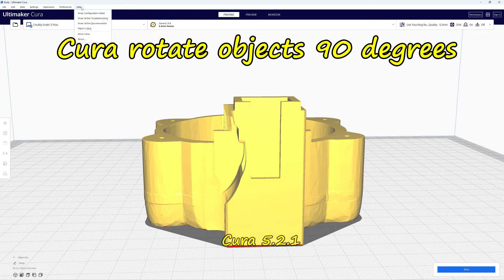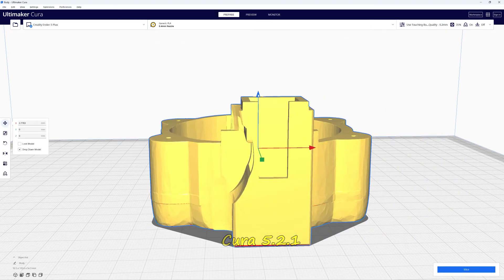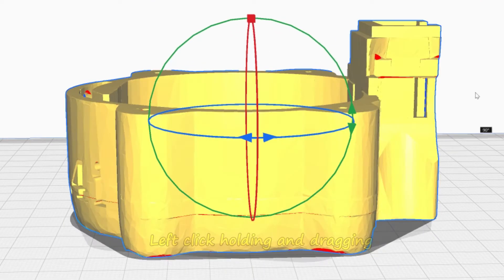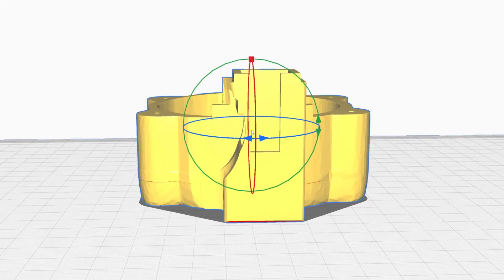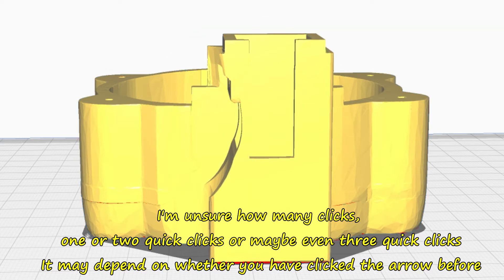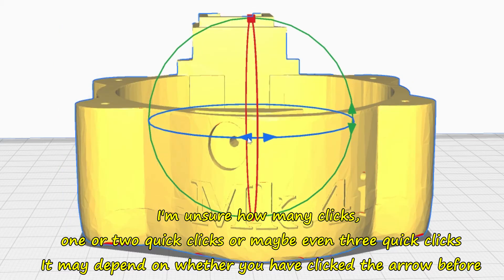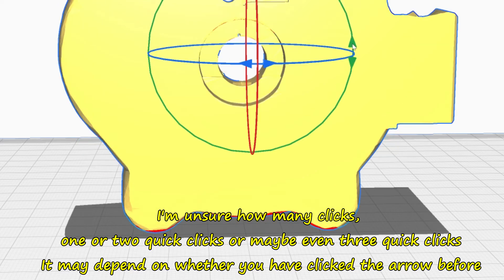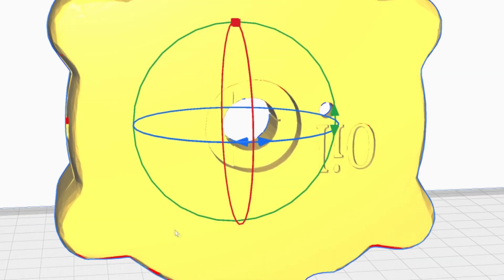Cura rotate objects 90 degrees